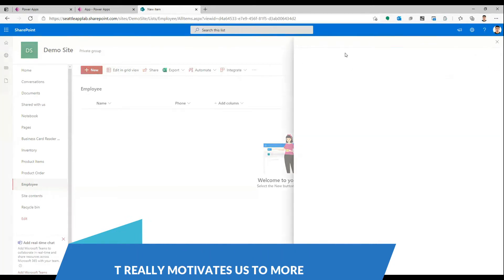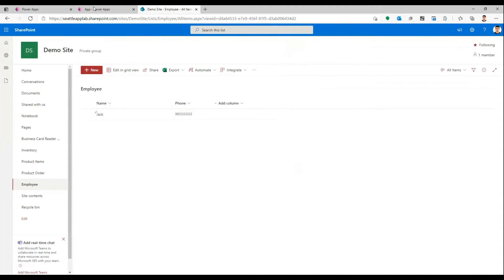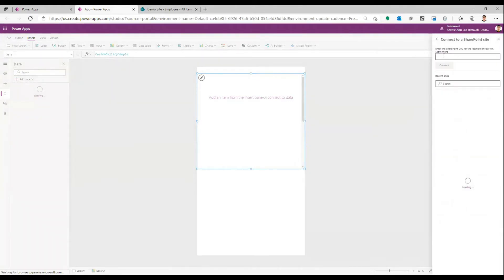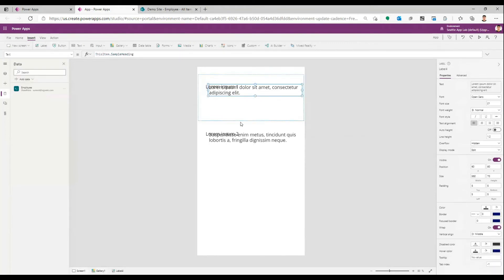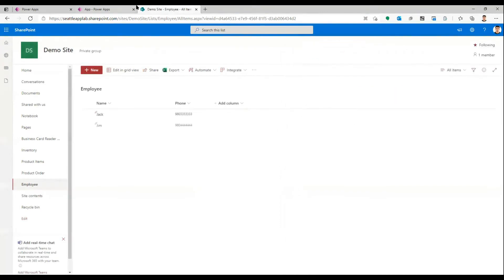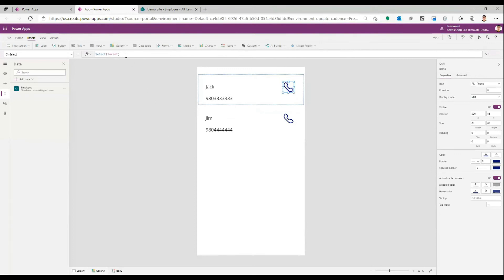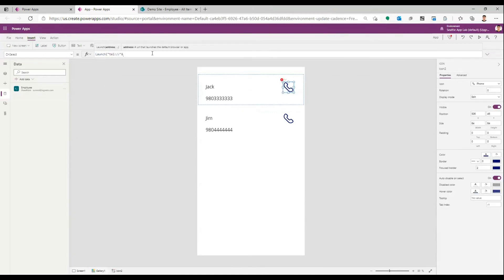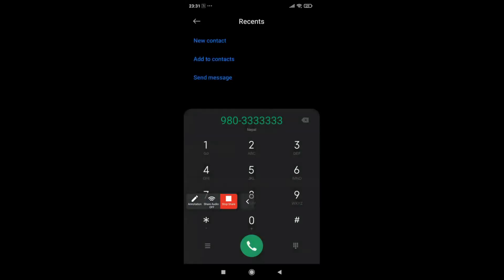Phone Calls From PowerApps...WOW!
It's as easy as Launch("tel:/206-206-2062") for all curious. Demonstrate it to your peers! Let the coworkers jealous by pointing out why they aren't using PowerApps.